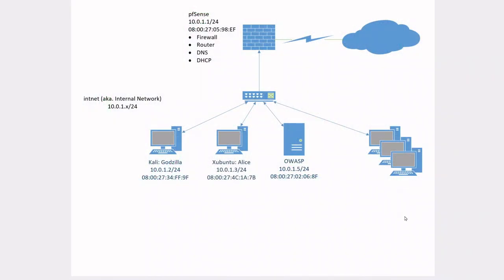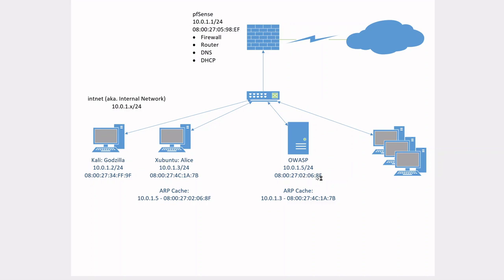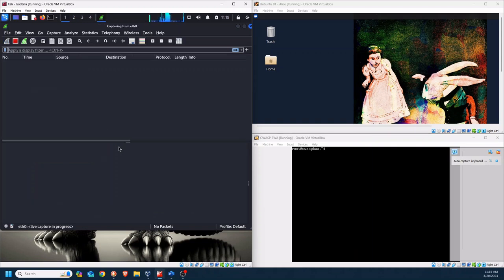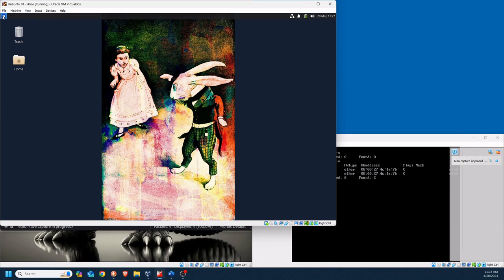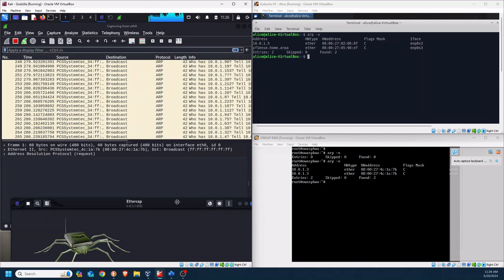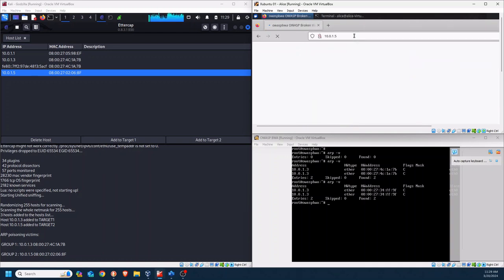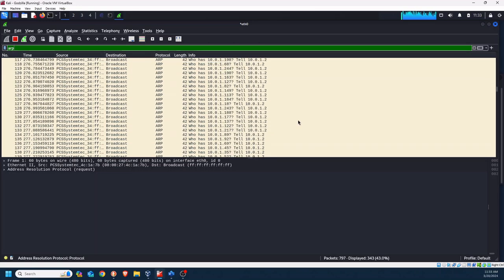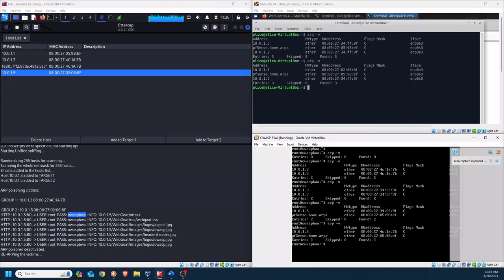Man in the Middle with ARP - 032024B01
In this educational video, we dive into one of the most notorious cyber threats: the Man-in-the-Middle (MITM) attack. Learn how attackers intercept and manipulate communication between two parties without their knowledge, and how you can protect yourself and your network from these types of attacks. Perfect for cybersecurity students, IT professionals, and anyone looking to enhance their digital security knowledge.

In this video, we’ll cover:
- What a Man-in-the-Middle (MITM) attack is and how it works
- Common types of MITM attacks (e.g., ARP spoofing)
- Real-world examples of MITM attacks
- Tools used by attackers to execute MITM attacks
- How to detect and prevent MITM attacks with encryption and security best practices

Watch now to boost your cybersecurity awareness and safeguard your data.